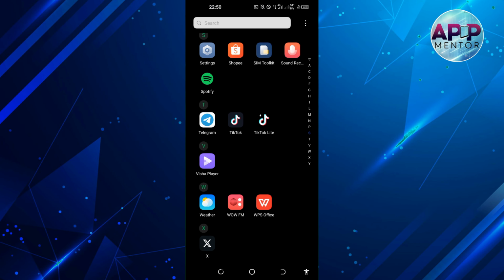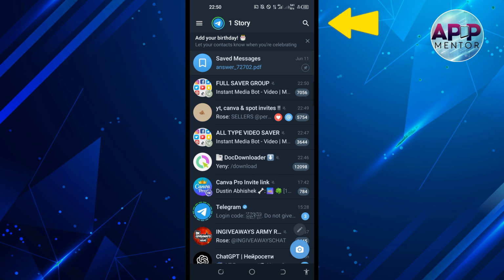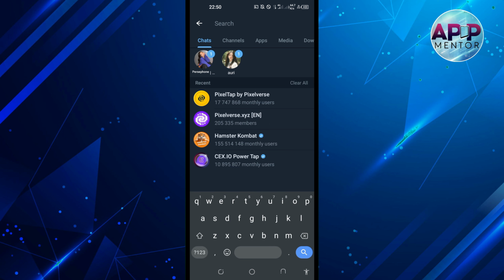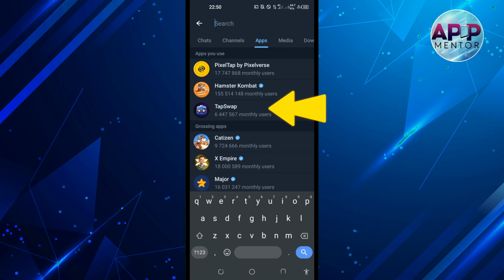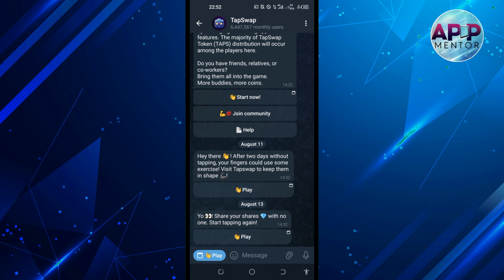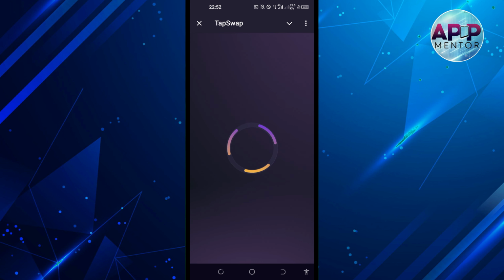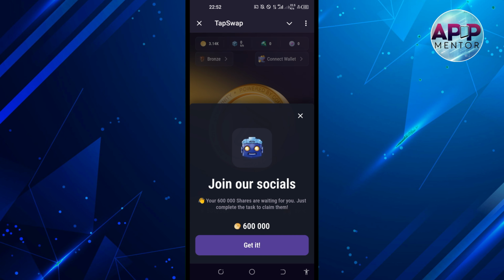How To Use Telegram Mini App Store (2026 Tutorial)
Learn How To Use Telegram Mini App Store with ease! In this video, I’ll guide you through a simple step-by-step process to explore and use the Mini App Store on Telegram.